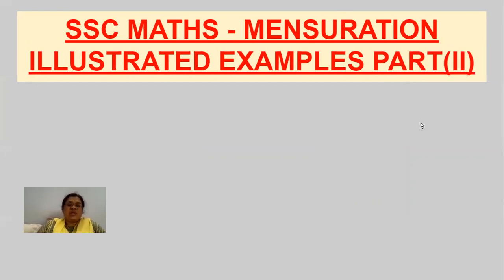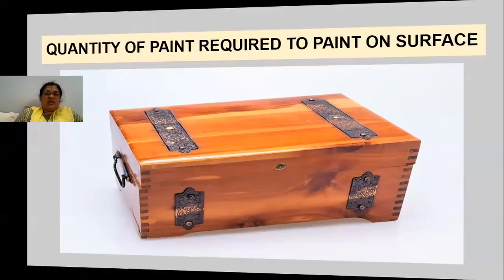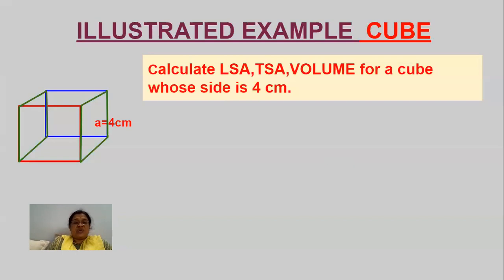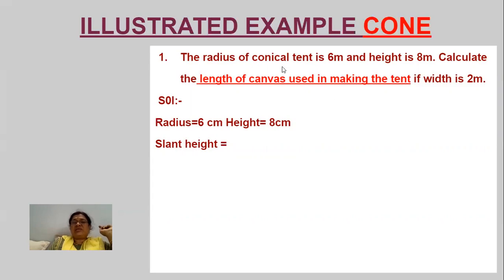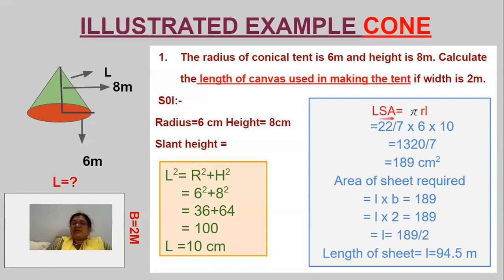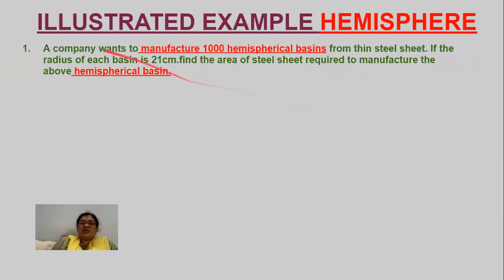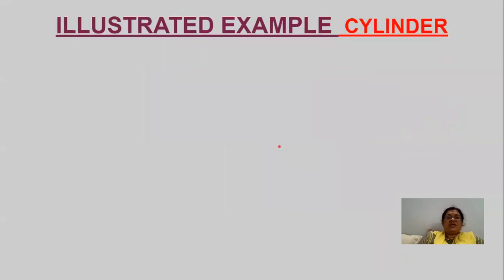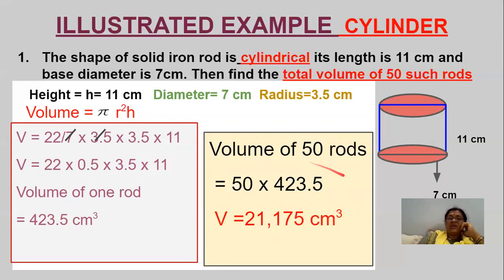MENSURATION PART(III) SIMPLE ILLUSTRATED EXAMPLES /MADE EASY/MSC,MED/30 years experience/SSC/CBSC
Mensuration explained some simple illustrated examples, direct questions this basic knowledge is essential for solving multitask problems and also use for several competitive exams.